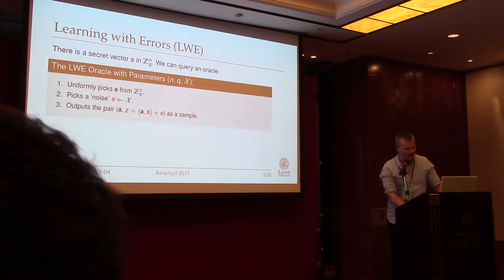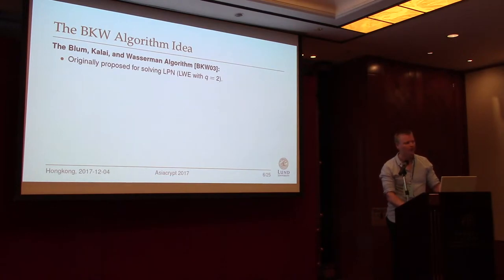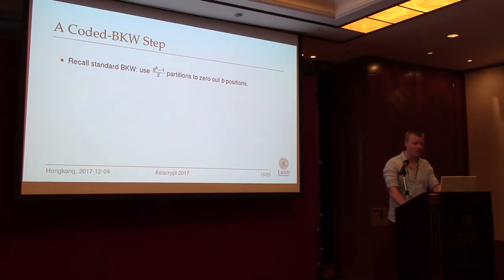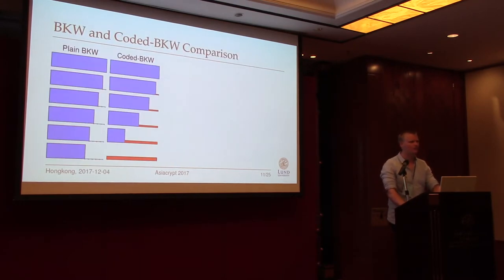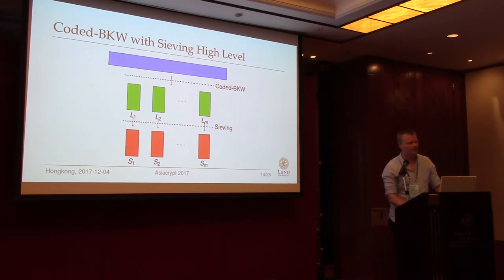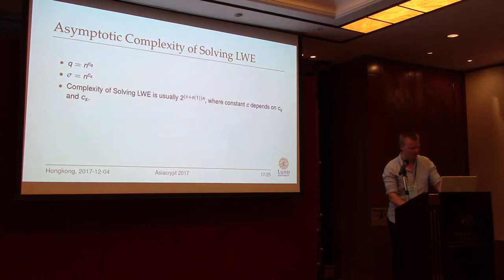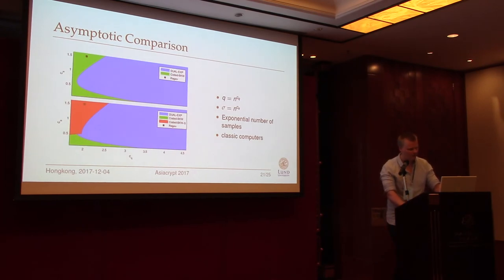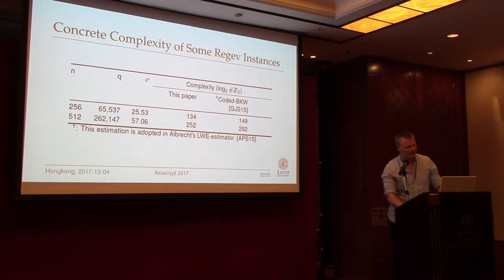Coded BKW with Sieving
Paper by Qian Guo and Thomas Johansson and Erik Mårtensson and Paul Stankovski, presented at Asiacrypt 2017.